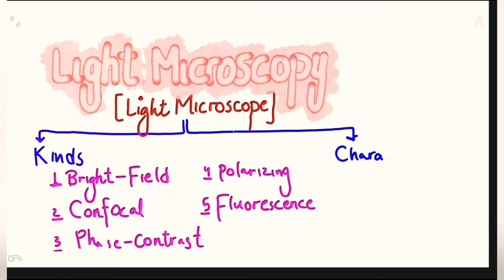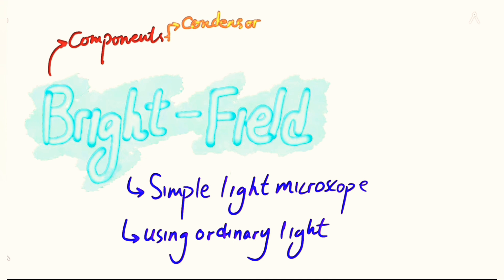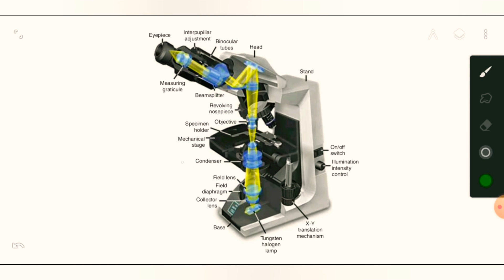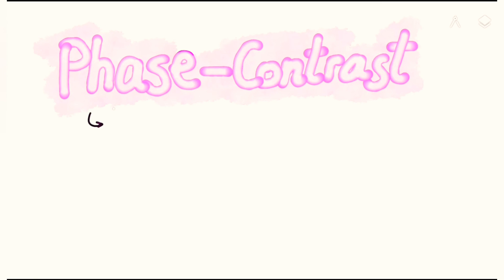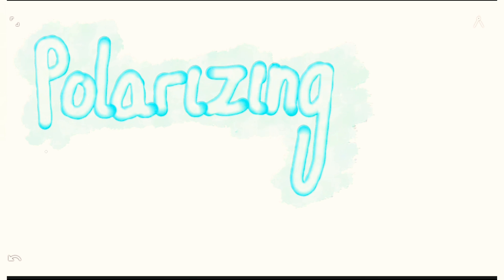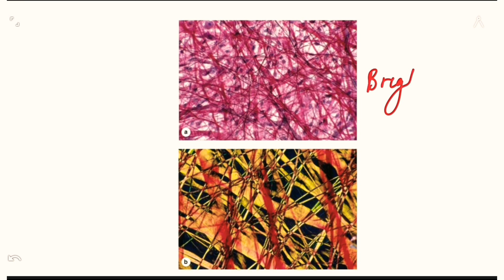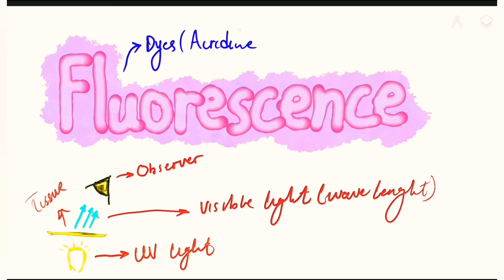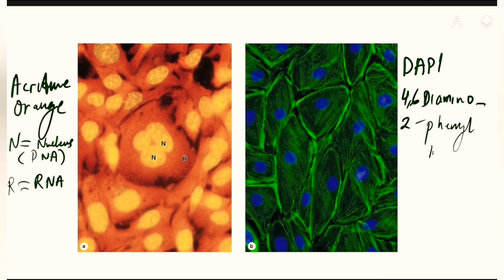HISTOLOGY with SALEH | 01.03 | Light Microscopy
The third video in the series, it contains information on LIGHT MICROSCOPY and LIGHT MICROSCOPES.
The five major types of light microscopes and their purposes and methods of use is described here in detail.
samples of the microscopic images are also shown referring to the specific microscope they belong to.

Comments containing suggestion and/or objections, are always appreciated.

Dr. Saleh